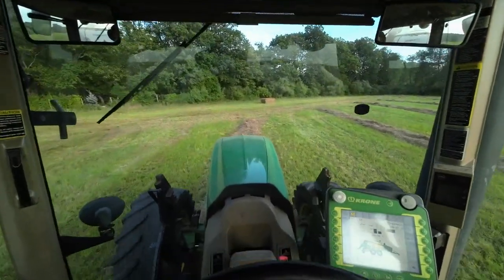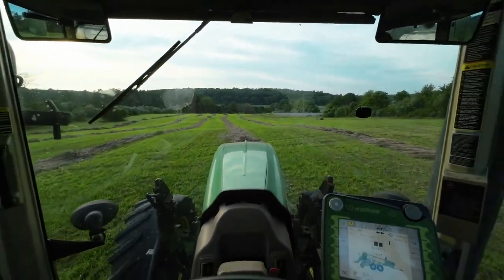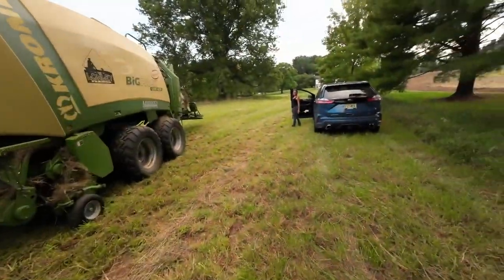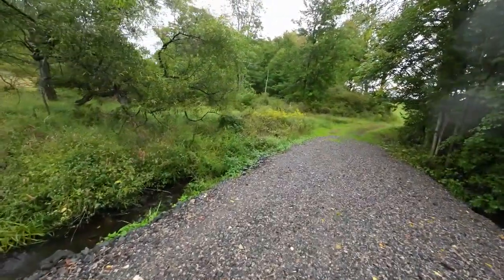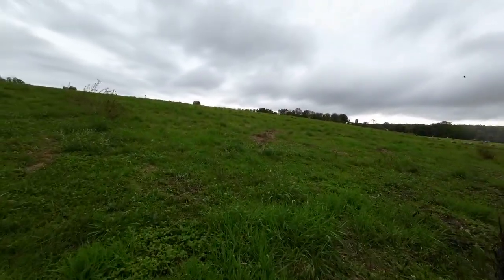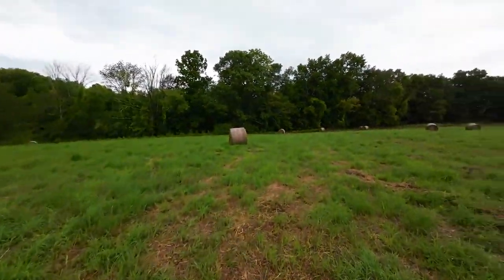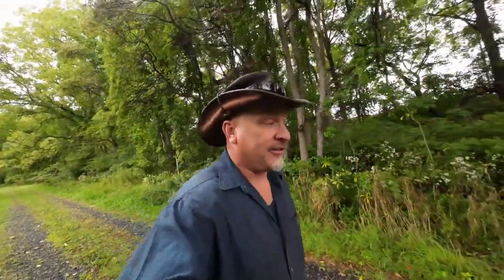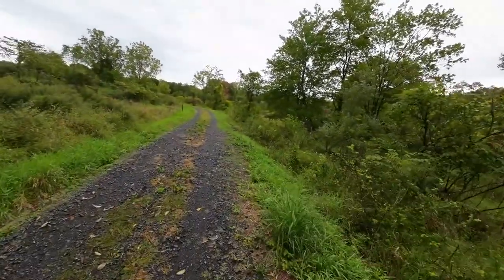Look At All These Bales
just another day in my crazy farm life. some people think im taking on too much and its dumb. I take on no more than I can handle and then I push a little harder and that makes all the difference. hope you enjoy the content.